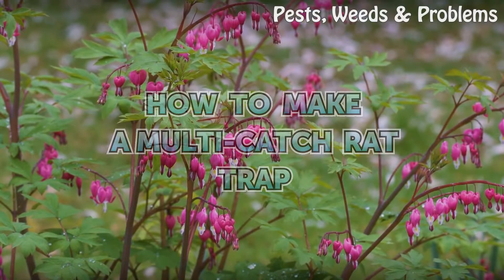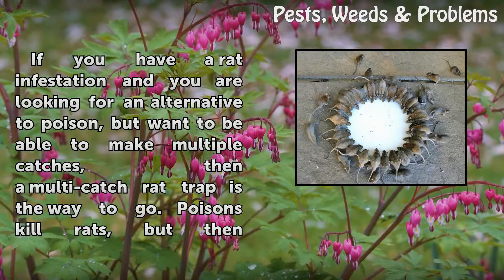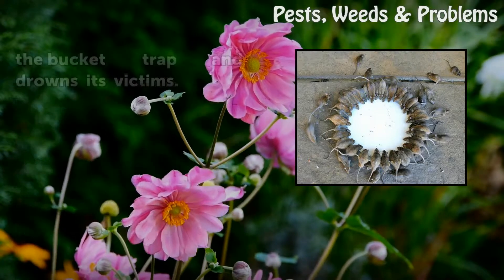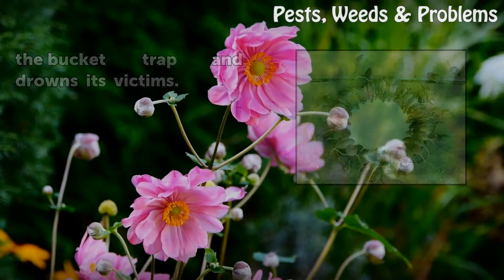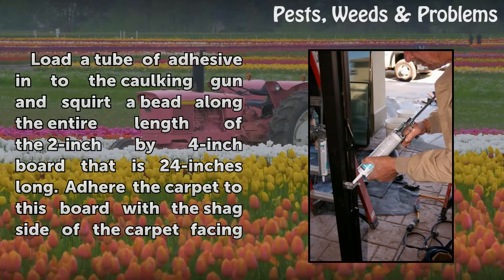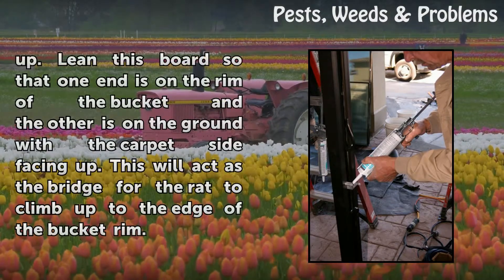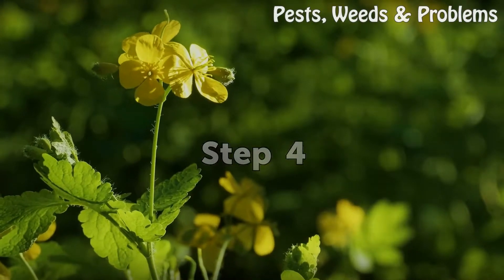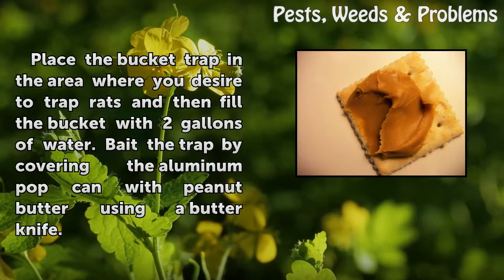How to Make a Multi-Catch Rat Trap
How to Make a Multi-Catch Rat Trap. If you have a rat infestation and you are looking for an alternative to poison, but want to be able to make multiple catches, then a multi-catch rat trap is the way to go. Poisons kill rats, but then the decomposing rats leave horrible odors within walls and hard-to-reach places. Avoid this stench by using a trap...

Table of contents How to Make a Multi-Catch Rat Trap
Things You'll Need 00:45
Step 1 01:28
Step 2 01:52
Step 3 02:21
Step 4 02:51